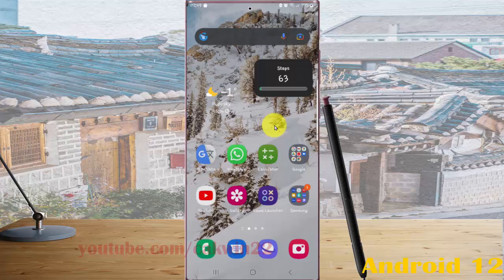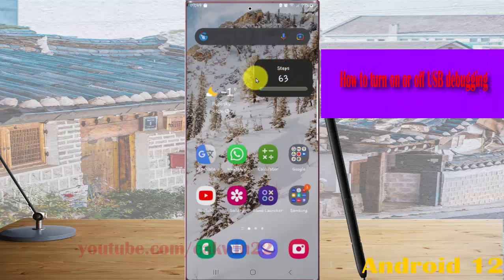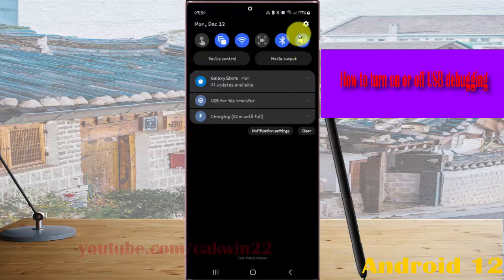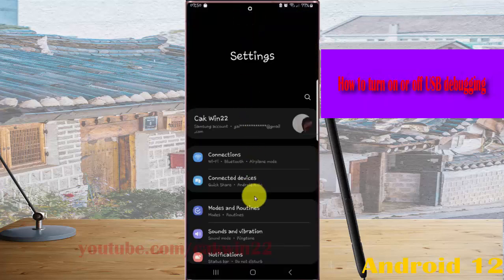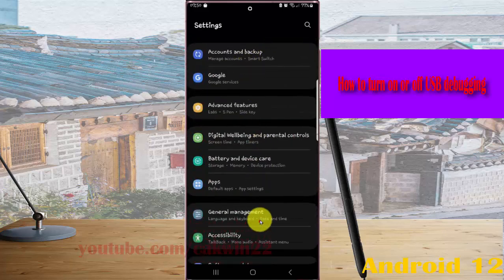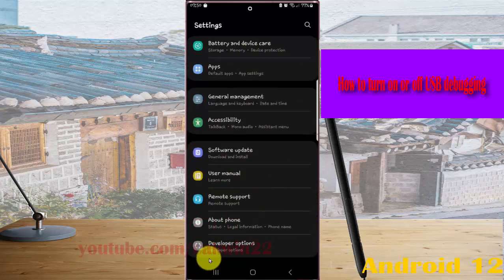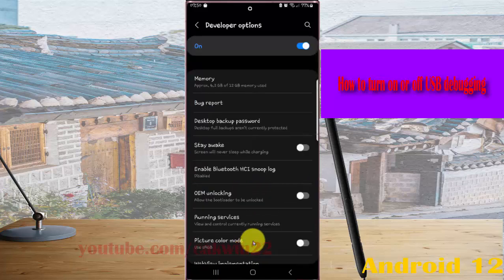Samsung Galaxy S22 Ultra : How to turn on or off USB debugging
In this video, you will find the steps on How to turn on or off USB debugging in Samsung Galaxy S22/S22+/S22 Ultra.  This video uses Samsung Galaxy S22 Ultra SM-S908E/DS International version runs with Android 12